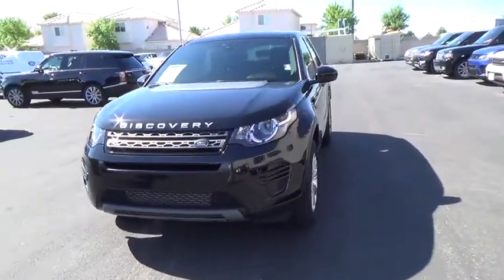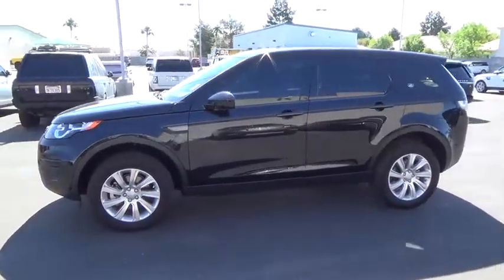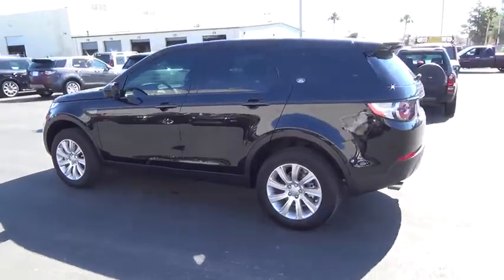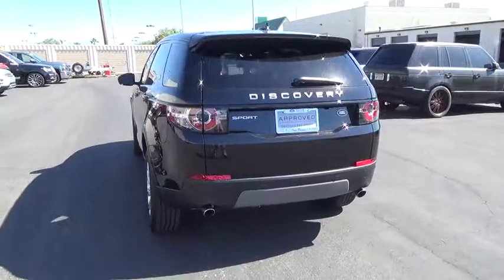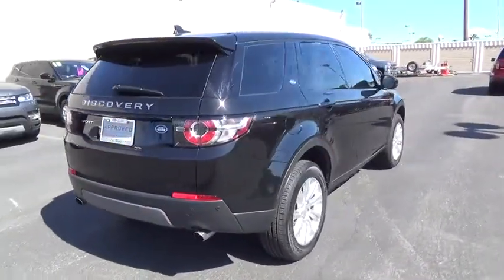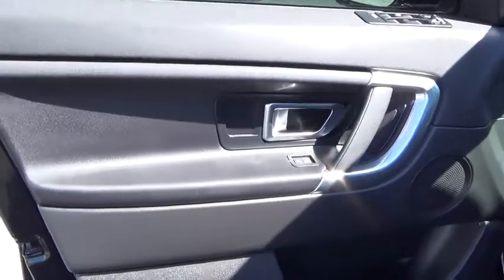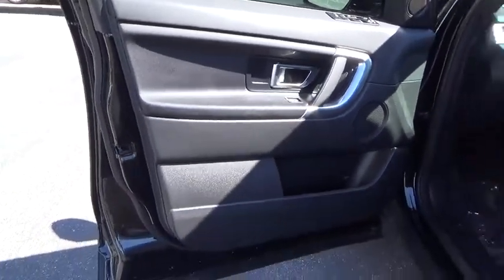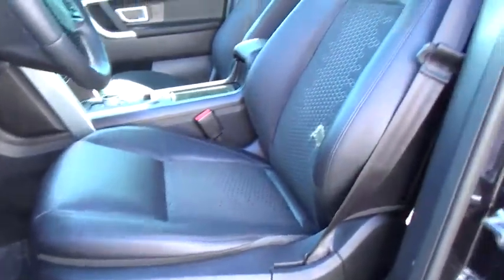2016 Land Rover Discovery Sport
2016 Land Rover Discovery Sport
Land Rover Las Vegas:
2016 Land Rover Discovery Sport  - Stock#: SVC342R - VIN#: SALCP2BG6GH553142

This 2016 Land Rover Discovery Sport 4dr AWD SE features a 2.0L 4 CYLINDER 4cyl Gasoline engine. It is equipped with a 9 Speed Automatic transmission. The vehicle is Santorini Black Metallic with a Other interior. It is offered with a full factory warranty. - Air Conditioning, Cruise Control, Tinted Windows, Power Door Locks, Leather Shifter, Tachometer, Digital Info Center, Tilt Steering Wheel, Steering Wheel Radio Controls, Side Airbags, Keyless Entry, Security System, ABS Brakes, Traction Control, Dynamic Stability, Rear Defogger, Intermittent Wipers, Sport Package, Four Wheel Drive, 2.0L I4 Turbocharged, Automatic Full-Time Four-Wheel Drive, 8-Way Power Front Seats -inc: center console with sliding armrest, 60-40 Folding Split-Bench Front Facing Manual Reclining Flip Forward Cushion/Seatback Rear Seat with Manual Fore/Aft, Power Rear Windows and Fixed 3rd Row Windows, 5 Person Seating Capacity, Front Cupholder, Rear Cupholder, Proximity Key For Push Button Start Only, Valet Function, HVAC -inc: Underseat Ducts and Headliner/Pillar Ducts, Illuminated Glove Box, Driver Foot Rest, Interior Trim -inc: Aluminum Instrument Panel Insert, Full Cloth Headliner, Leatherette Door Trim Insert, Aluminum Gear Shift Knob, Partial Leather Seat Trim, Driver And Passenger Visor Vanity Mirrors with Driver And Passenger Illumination, Full Floor Console with Covered Storage and 3 12V DC Power Outlets, Front And Rear Map Lights, Fade-To-Off Interior Lighting, Carpet Floor Trim, Roll-Up Cargo Cover, Cargo Space Lights, Smart Device Integration, Instrument Panel Bin, Power 1st Row Windows with Driver And Passenger 1-Touch Up/Down, Delayed Accessory Power, Systems Monitor, Outside Temp Gauge, Digital/Analog Display, Manual Adjustable Front Head Restraints and Manual Adjustable Rear Head Restraints, Rear Center Armrest with Storage, 2 Seatback Storage Pockets, Engine Immobilizer, 3 12V DC Power Outlets, Air Filtration, Tires: 18, Compact Spare Tire Mounted Inside Under Cargo, Clearcoat Paint, Black Bodyside Cladding and Black Wheel Well Trim, Black Side Windows Trim, Body-Colored Door Handles, 2 Seatback Storage Pockets, 3 12V DC Power Outlets, 5 Person Seating Capacity, 60-40 Folding Split-Bench Front Facing Manual Reclining Flip Forward Cushion/Seatback Rear Seat with Manual Fore/Aft, 8-Way Power Front Seats -inc: center console with sliding armrest, Air Filtration, Aluminum Gear Shift Knob, Cargo Space Lights, Carpet Floor Trim, Delayed Accessory Power, Digital/Analog Display, Driver And Passenger Visor Vanity Mirrors with Driver And Passenger Illumination, Driver Foot Rest, Engine Immobilizer, Fade-To-Off Interior Lighting, Front And Rear Map Lights, Front Cupholder, Full Cloth Headliner, Full Floor Console with Covered Storage and 3 12V DC Power Outlets, HVAC -inc: Underseat Ducts and Headliner/Pillar Ducts, Illuminated Glove Box, Instrument Panel Bin Driver / Passenger And Rear Door Bins and 1st Row Underseat Storage, Interior Trim -inc: Aluminum Instrument Panel Insert Aluminum Console Insert Metal-Look Interior Accents and Leatherette Upholstered Dashboard, Leatherette Door Trim Insert, Manual Adjustable Front Head Restraints and Manual Adjustable Rear Head Restraints, Outside Temp Gauge, Partial Leather Seat Trim, Power 1st Row Windows with Driver And Passenger 1-Touch Up/Down, Power Rear Windows and Fixed 3rd Row Windows, Proximity Key For Push Button Start Only, Rear Center Armrest with Storage, Rear Cupholder, Roll-Up Cargo Cover, Smart Device Integration, Systems Monitor, Valet Function, Black Bodyside Cladding and Black Wheel Well Trim, Black Grille, Black Side Windows Trim, Body-Colored Door Handles, Clearcoat Paint, Compact Spare Tire Mounted Inside Under Cargo, LED Brakelights, Liftgate Rear Cargo Access, Lip Spoiler, Perimeter/Approach Lights, Tires: 18, Airbag Occupancy Sensor, Back-Up Camera, Driver Knee Airbag, Dual Stage Driver And Passenger Front Airbags, InControl Protect Emergency S.O.S, Outboard Front Lap And Shoulder Safety Belts -inc: Rear Center 3 Point Height Adjusters and Pretensioners, Rear Child Safety Locks, Rear Parking Sensors, Side Impact Beams, Tire Specific Low Tire Pressure Warning - Contact Kevin Kesick at or for more information. -
Air Conditioning, Cruise Control, Tinted Windows, Power Door Locks, Leather Shifter, Tachometer, Digital Info Center, Tilt Steering Wheel, Steering Wheel Radio Controls, Side Airbags, Keyless Entry, Security System, ABS Brakes, Traction Control, Dynamic Stability, Rear Defogger, Intermittent Wipers, Sport Pac